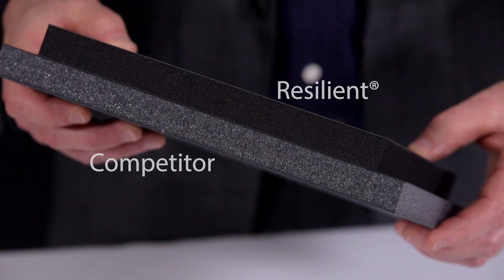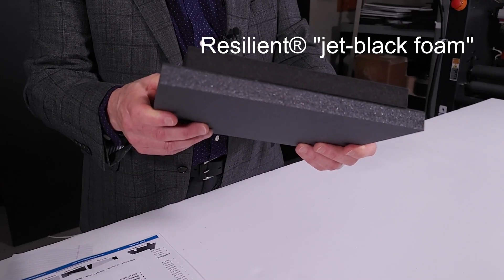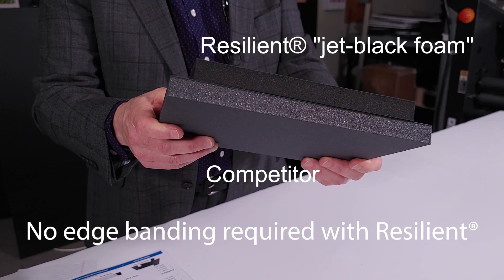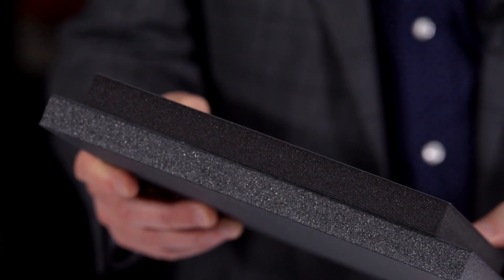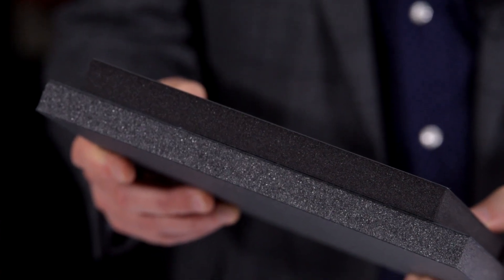Gilman Brothers Resilient - Finished Edge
No edge banding required! Resilient has a velvety, true black core providing a visually pleasing edge that is ready to display without banding. Have you tried Resilient yet?